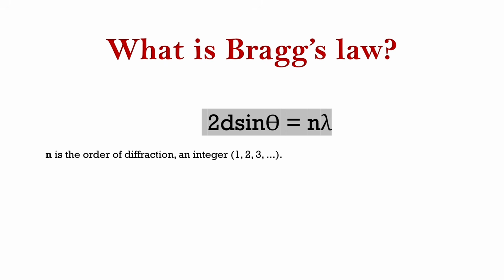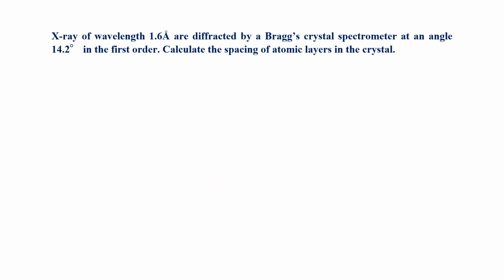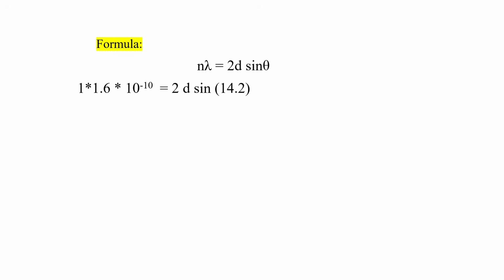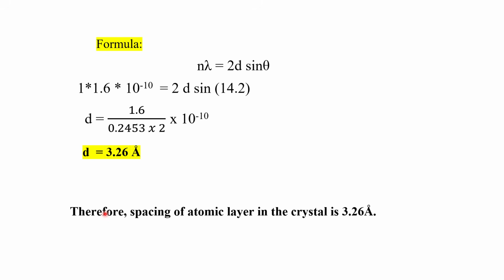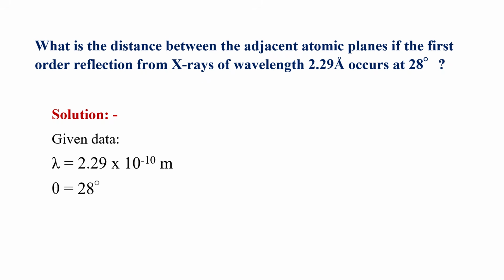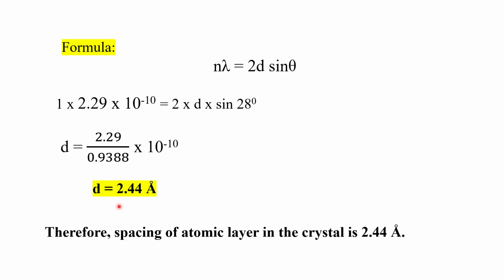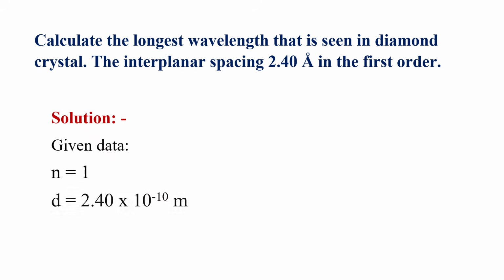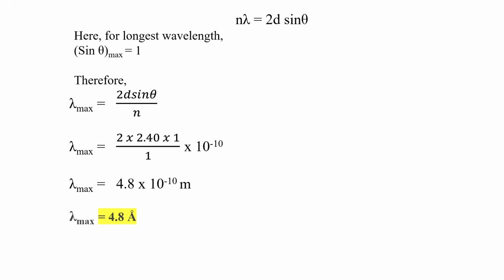How to solve numerical questions on Bragg's law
In this video, you will learn how to solve numerical questions on Bragg’s Law in a simple and step-by-step manner. This concept is crucial in X-ray diffraction, crystal structure analysis, and solid state physics. The video clearly explains how to apply the formula and solve problems with a worked-out example, making it easy for students to understand and practice.

By watching this video, you will understand how to identify given parameters, substitute values correctly, and solve numerical problems confidently. This topic is essential for BSc Physics, Engineering Physics, and competitive exam preparation.

Whether you are preparing for exams or building strong conceptual knowledge, this video will help you master numerical problem-solving in an easy and effective way.